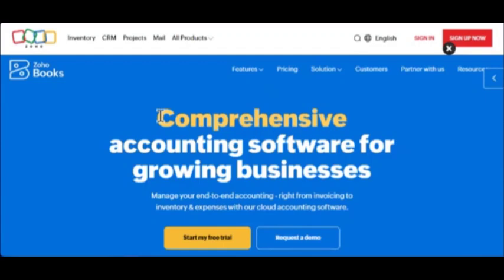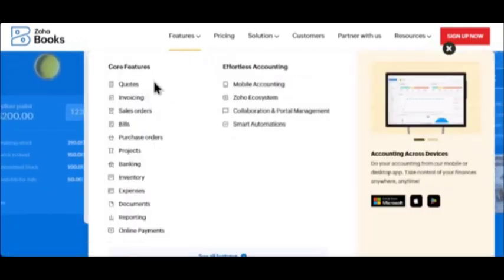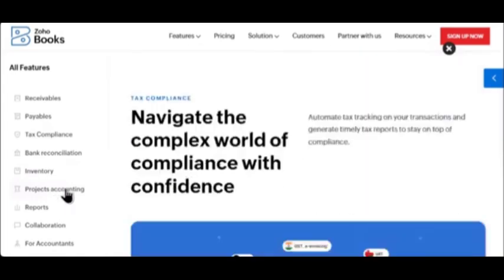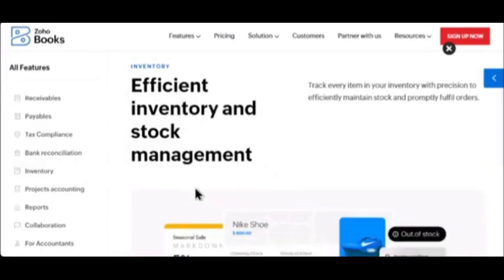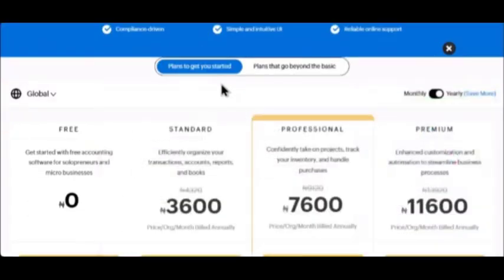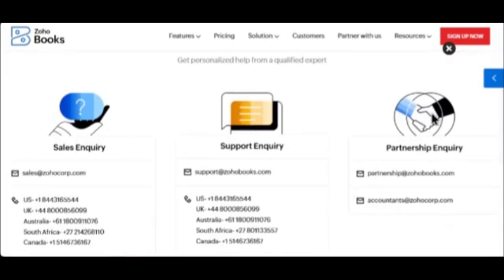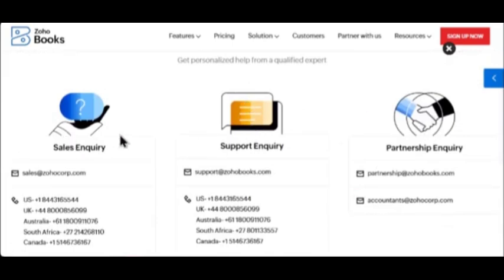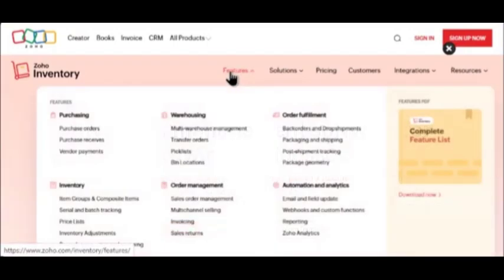PROS AND CONS OF USING ZOHO BOOKS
In This Video, you will learn about PROS AND CONS OF USING ZOHO BOOKS